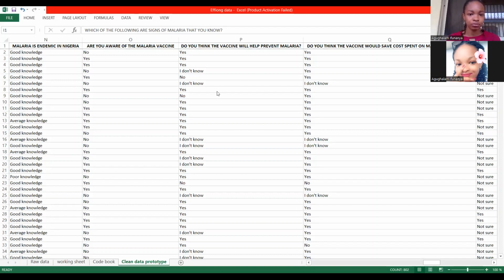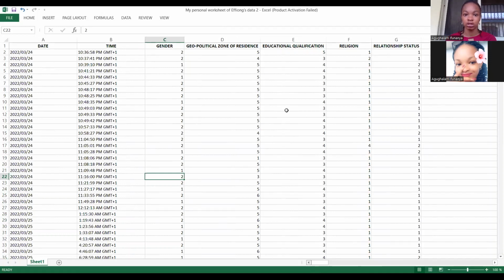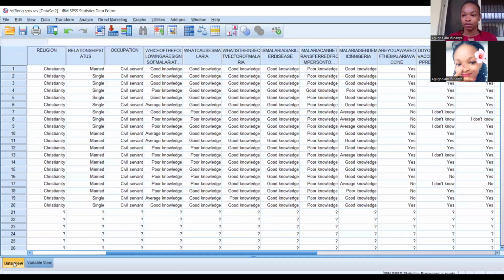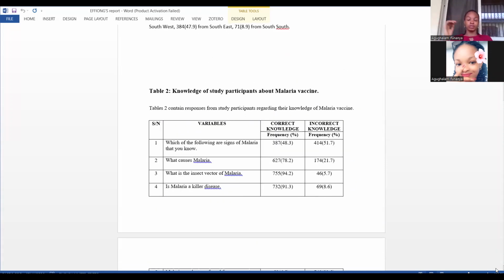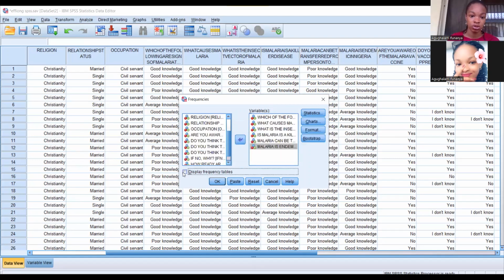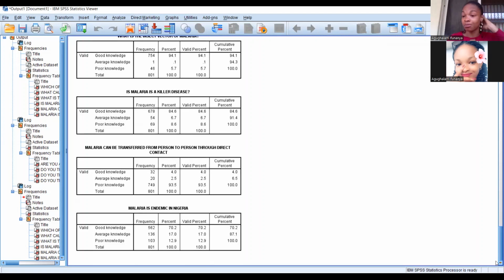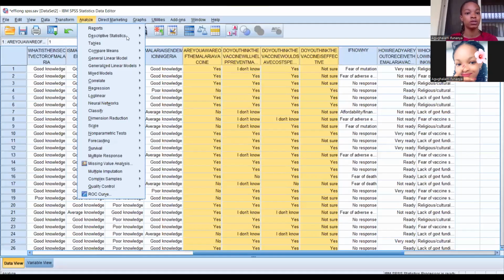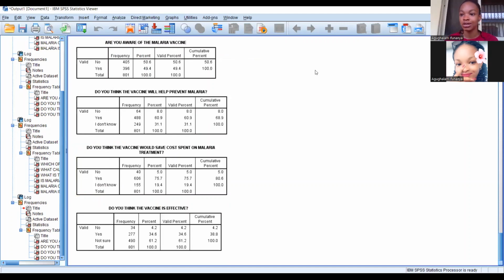How to analyze Yes/No Questions